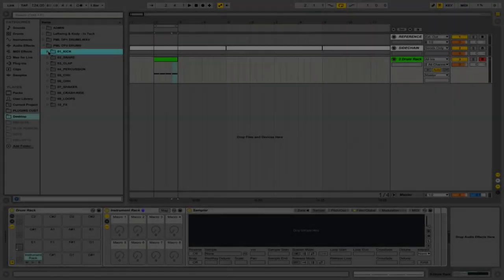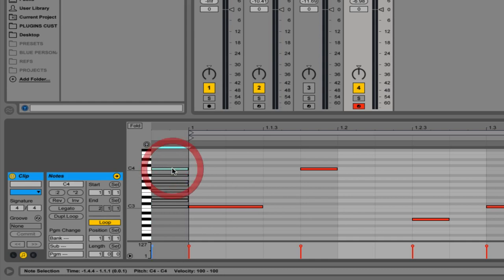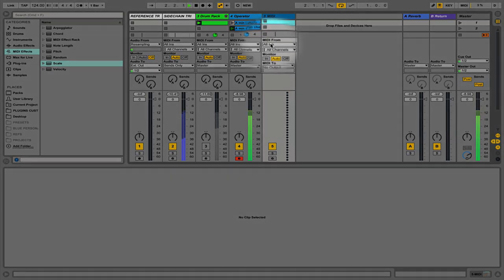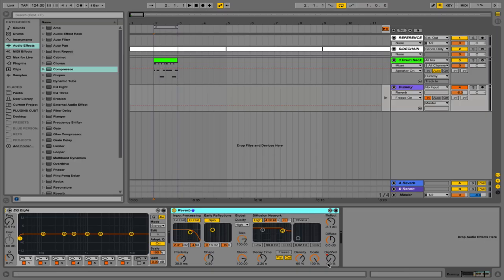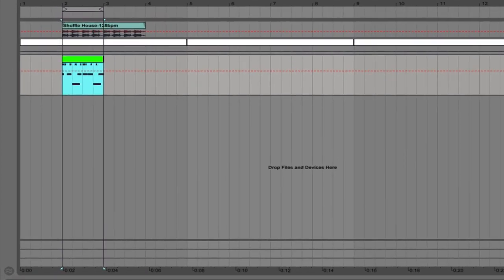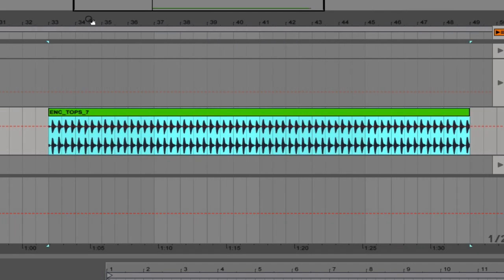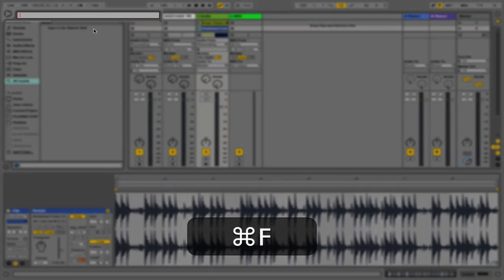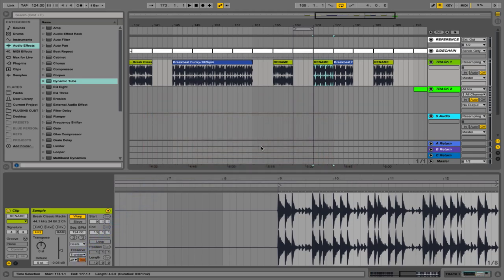20 QUICK TIPS IN ABLETON LIVE 9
Unlock Ableton Lives lesser known features with these 20 quick tips

1 - Sample bank racks 0:20
2 - Extracting Rack Chains 0:53
3 - Drum Rack FX sends bypass to the returns 1:12
4 - Drum Rack Choke Groups 1:52
5 - Using the fold feature when composing melodies 2:14
6 - Write Diatonic chord progressions using the fold function 3:06
7 - Chord Codes 3:53
8 - Follow actions to inspire chord progressions 4:30
9 - Resampling Midi Devices 5:33
10 - Linked & unlinked dummy clips for playing live performances 6:13
11 - Creating ambience using the reverb freeze function 7:43
12 - Setting up an instant one button reference track 8:29
13 - View, edit & extract grooves quickly for the groove pool 9:12
14 - Freeze & Flatten to save CPU and commit parts to audio 9:54
15 - Optimise the buffer size & latency for recording & mixing 10:20
16 - Increase fader length for a greater resolution whilst mixing 10:50
17 - Utilise default device presets and default project templates 11:05
18 - Use macro controls to remove a limiters loudness bias 11:35
19 - Consolidate & delete unused files to reduce project size 12:15
20 - Learn Ableton Keyboard shortcuts to speed up workflow 13:07